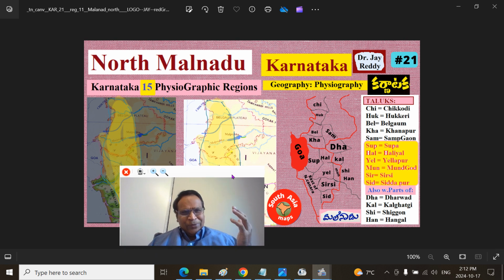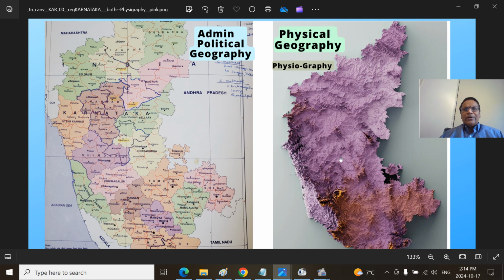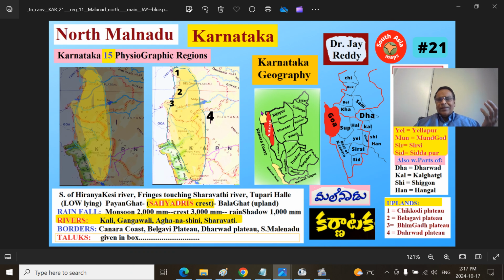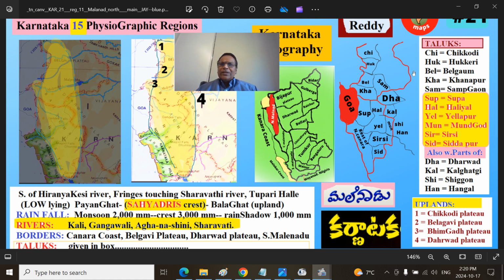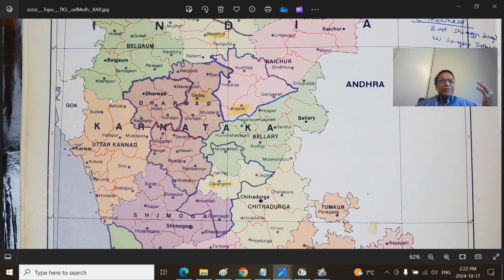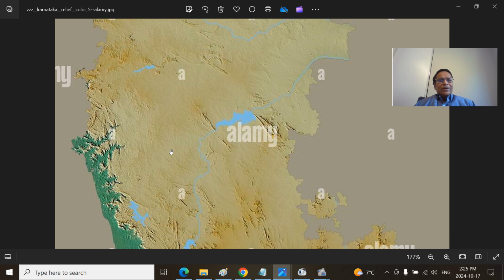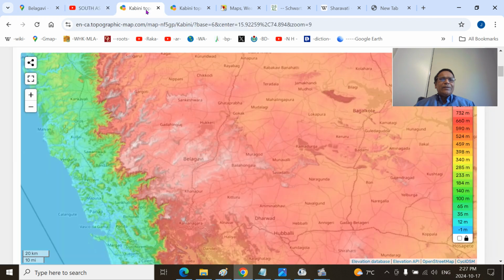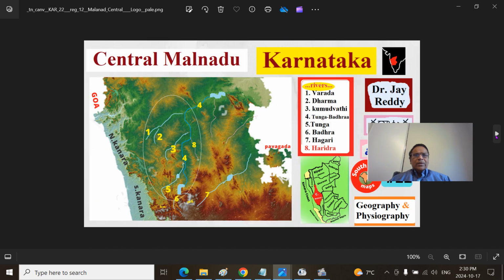Karnataka #21: Malnadu- NORTH | Karnataka Geography ,Malenadu ,Mysore| english :J Thirupathi Reddy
MALENADU egion,   Malnadu, Karnataka Maps
Karnataka History, Karnataka Geography, Karnataka  Politics, Karnataka Culture,
Karnataka Heritage